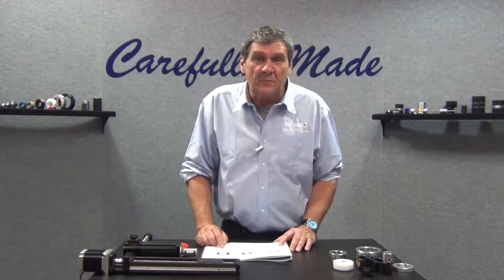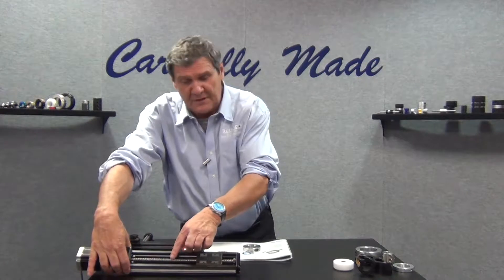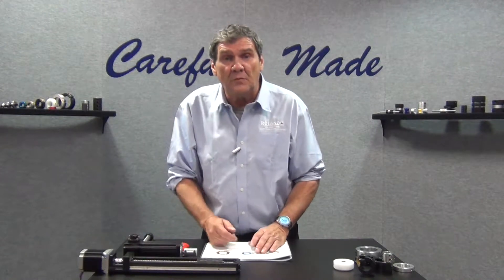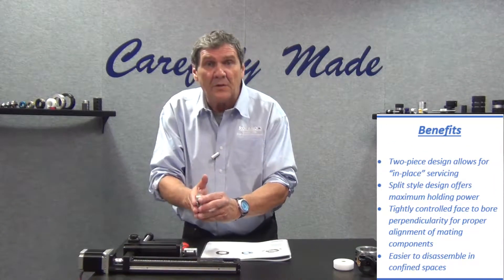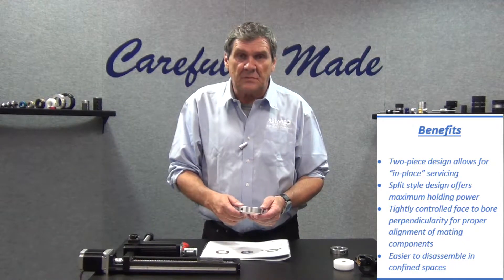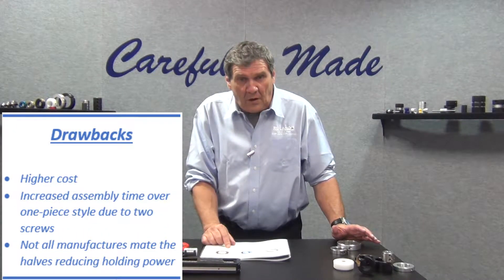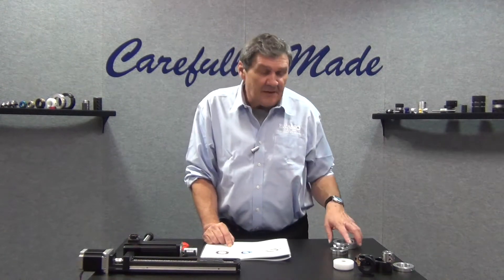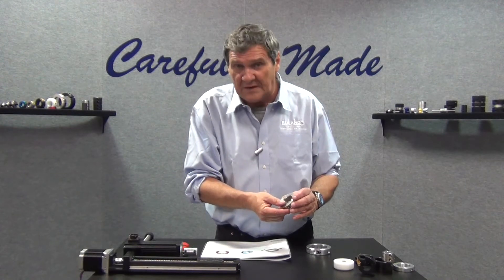What are Two-Piece Shaft Collars?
In this segment, we will be discussing about what are two-piece shaft collars?